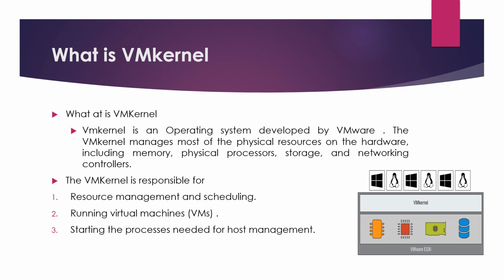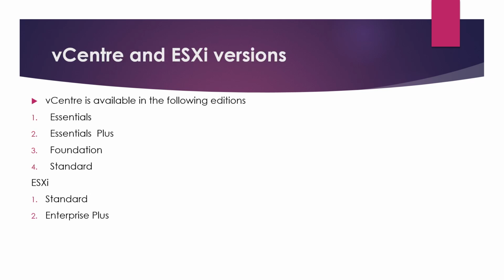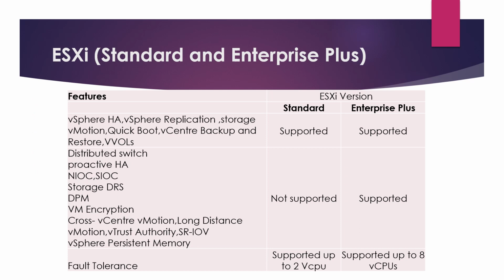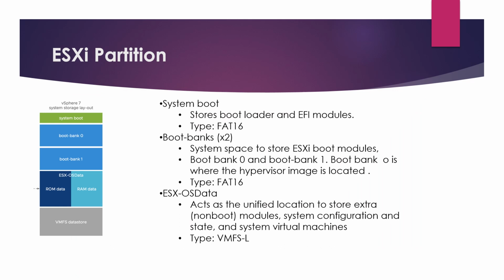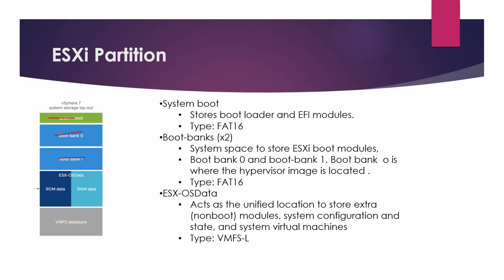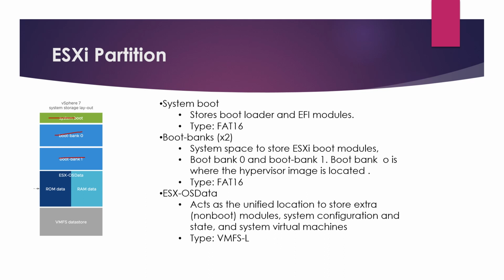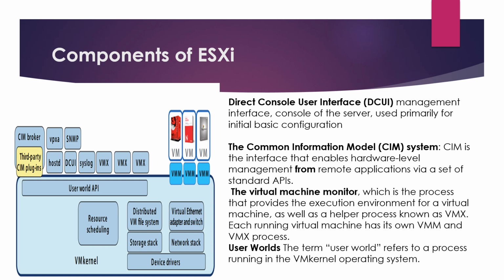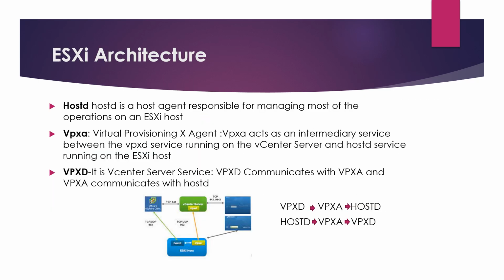VMware Interview Questions Part 1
VMware Interview Questions,vCentre and ESXi versions,standard and Enterprise plus,ESXi Partition, ESXi Components, vCentre and ESXi services,hostd,vpxa,vpxd